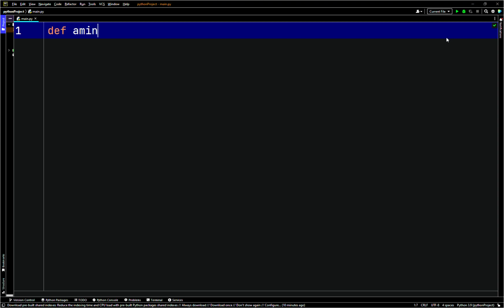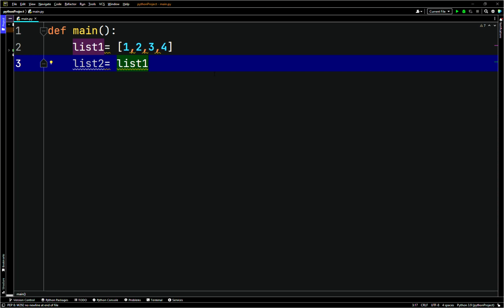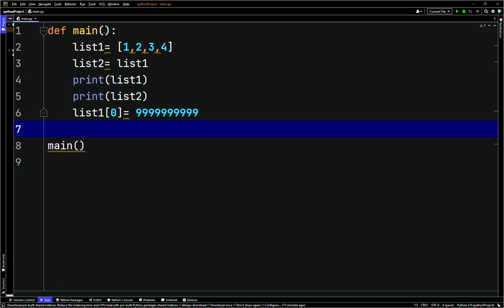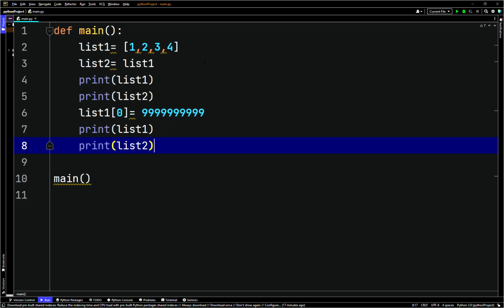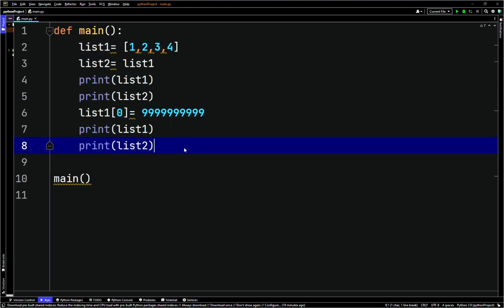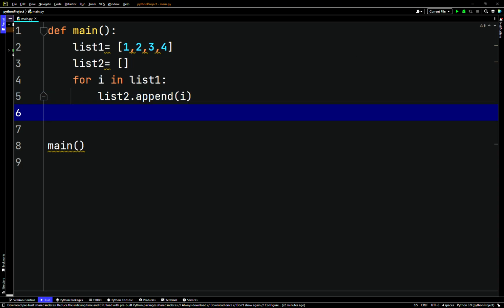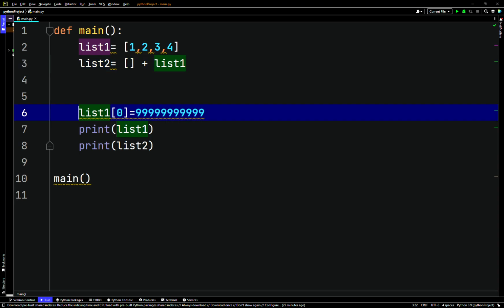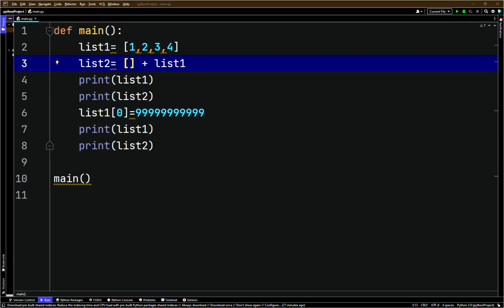Python Copying Items From A List & append Method